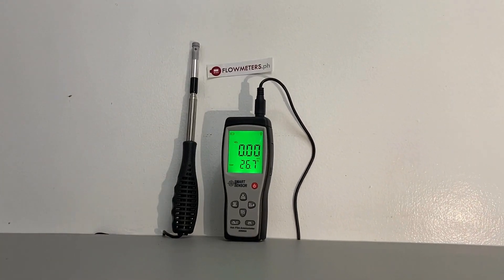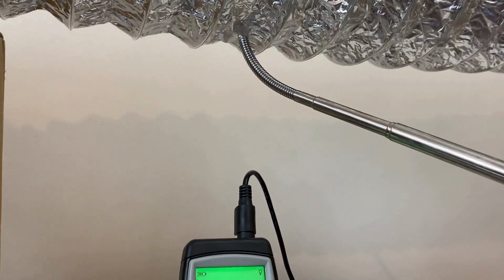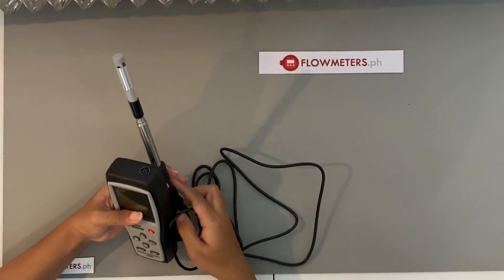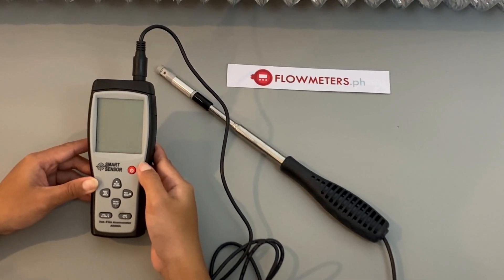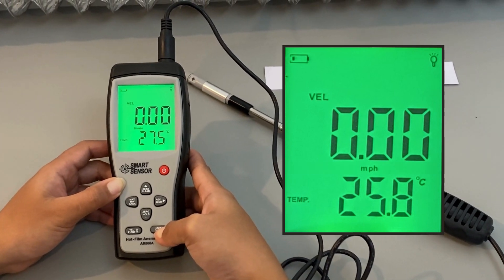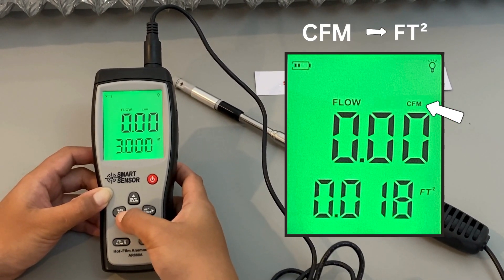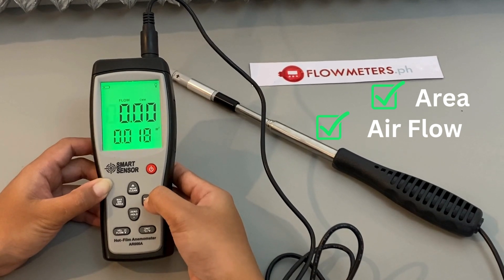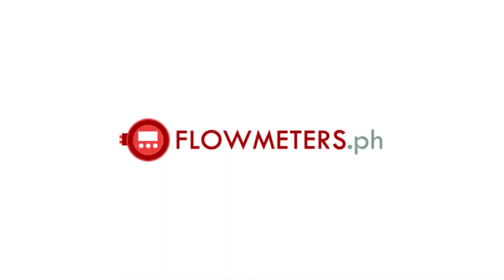HOT WIRE ANEMOMETER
Buy Hot Wire Anemometer from stock in Philippines

Air flow sensors play a major role in modern industrial settings, especially in the HVAC industry but are also an important tool for scientific, environmental as well as leisure activities.

A portable air flow meter is a useful tool for measuring air flow in ducts, factory tail gas, various HVAC air flow systems in shopping malls, banks, hospitals, casinos, food factories and anywhere that both warm and cold air need to be measured. What is being measured initially is the air velocity in either ft/s or m/s but this can easily be translated to an actual volumetric flow rate by simple calculations or by the portable air flow sensor itself.

One traditional way to measure the air flow in an air conditioning system would be to use a pitot tube type air velocity meter or an air vane instrument like a vane anemometer.

The options available for either air speed or wind measurement do not always have an extended rod or an insertion probe. This extended probe can be very useful and convenient for technicians who want to reach a particular area in a closed system (air ducts for example) who have opted not to use a balometer because the air flow and the temperature measurement at a certain point or points is going to be sufficient for them to ascertain whether or not maintenance needs to be carried out or even possibly a change or redesign of the air system.

The more adept user might even be familiar with the Multi-Point Airflow Measurement with ANSI/ASHRAE Standards for Traversing a Duct. This will mean that the anemometer should be able to conveniently extended far enough into the regular or irregular duct and have markings on the rod/extender which can show  the technician how far the air flow rod has been extended. One useful feature in the SG Flow smart sensor is the ability to adjust the angle of the measurement point at the tip of the air flow rod extension.